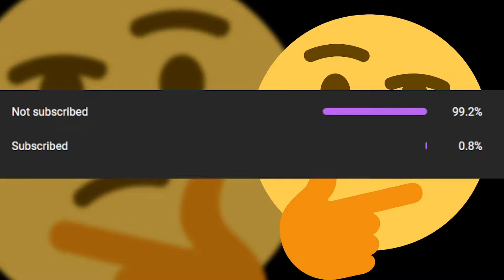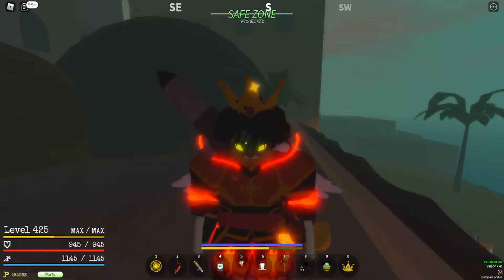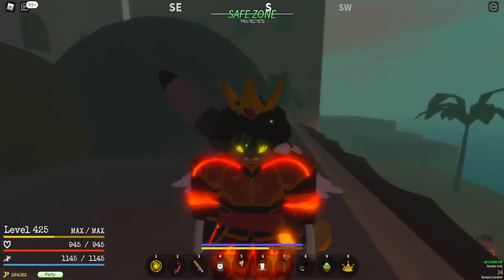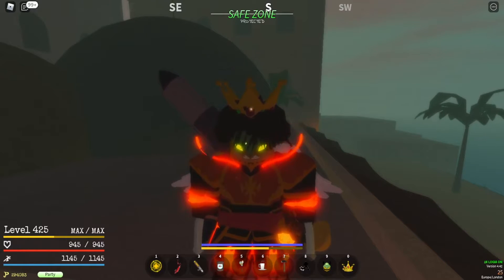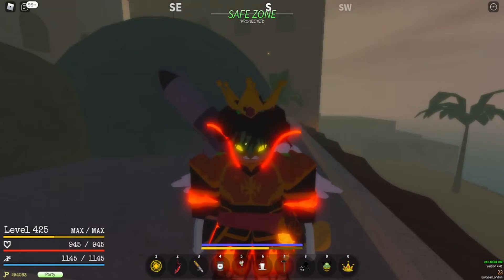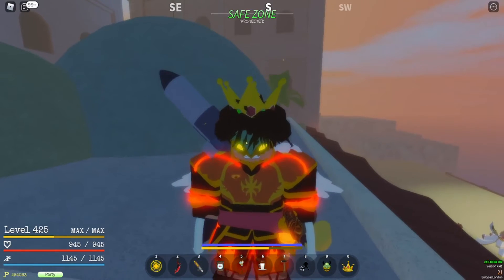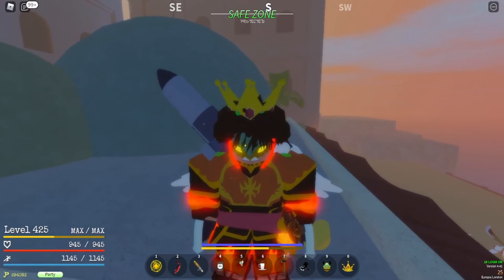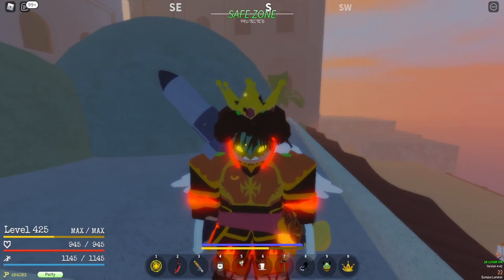HOW TO GET DIABLE JAMBLE | Grand Piece Online